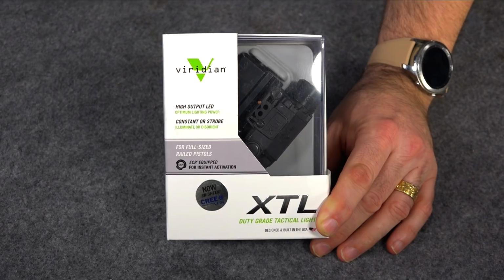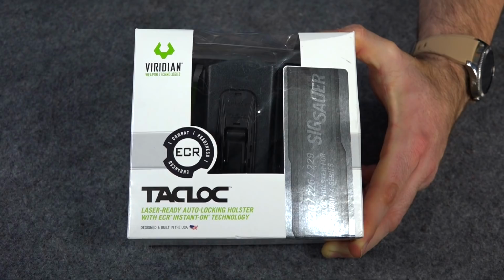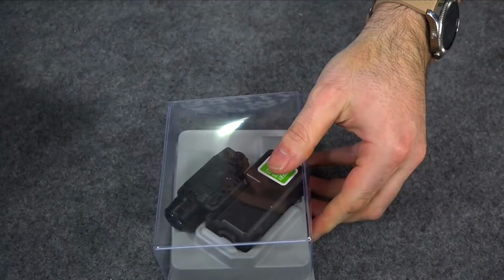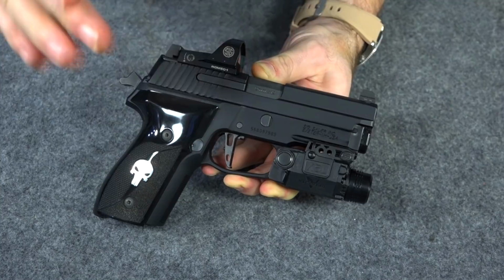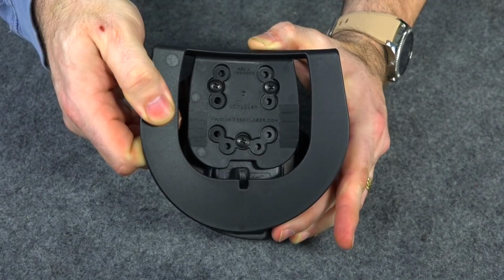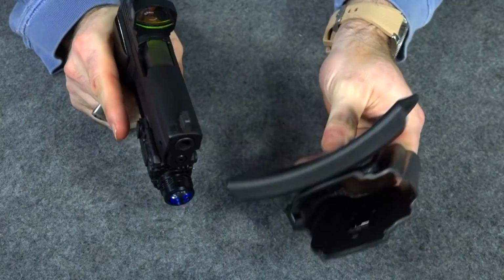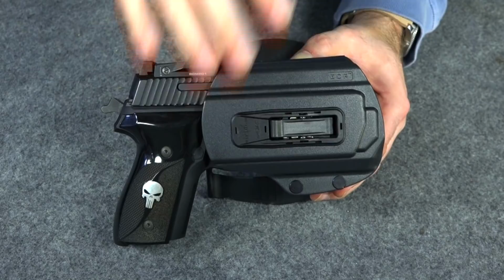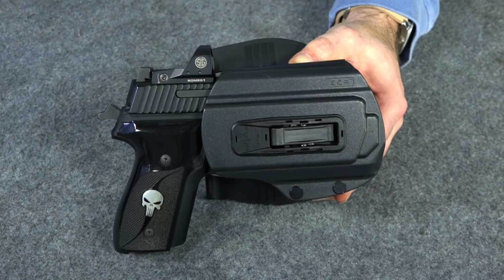Viridian TACLOC Holster & Auto-On Tac-Light